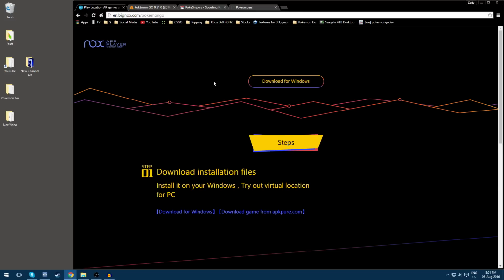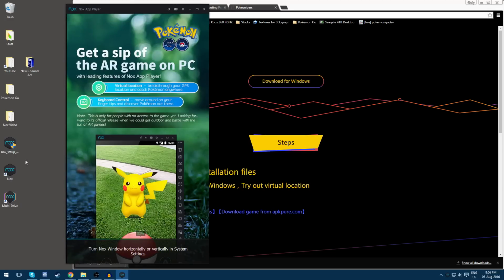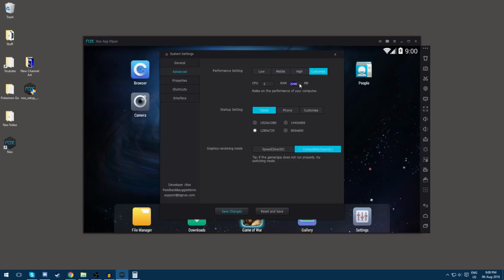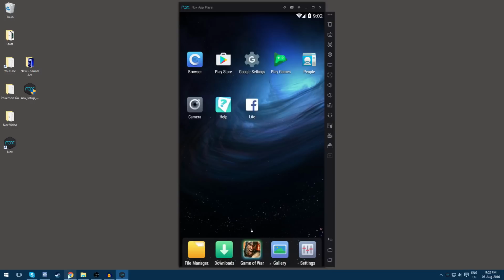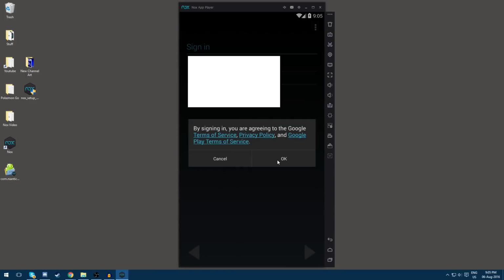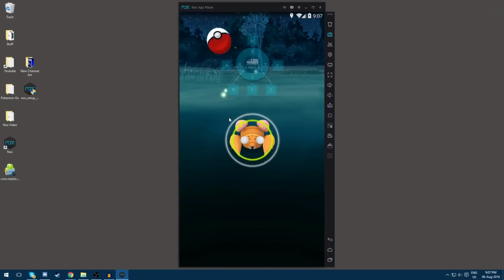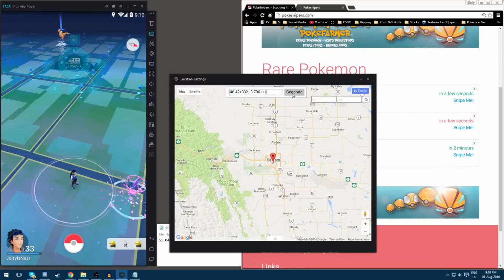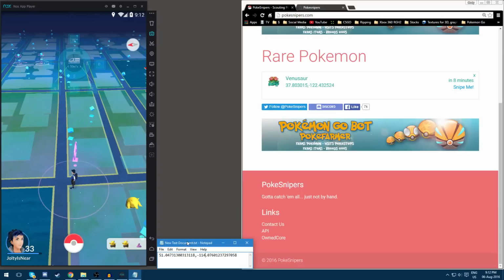HOW TO CATCH ANY POKEMON IN NOX/BLUESTACKS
This is a short tutorial that will help you instal nox player and I teach you how to snipe any pokemon and avoid becoming banned. This also works with bluestacks. The new pokemon go hacked api just released and we just need to wait for a new bot to be made with it. Should be made by tomorrow at the latest and I'll make a video on it too :)

Best Pokemon Cords 6 Lures:
Minneapolis Victor Memorial Dr
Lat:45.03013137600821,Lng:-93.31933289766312